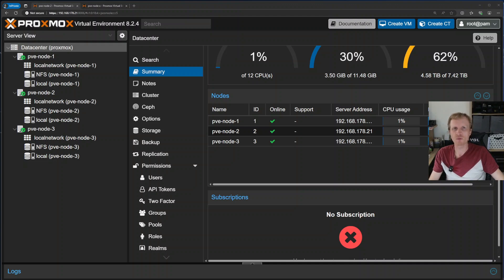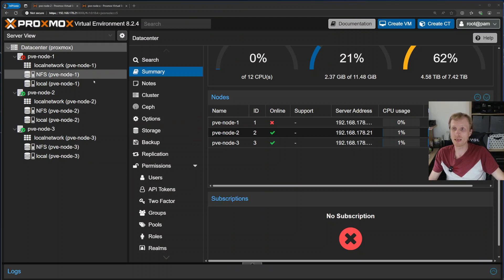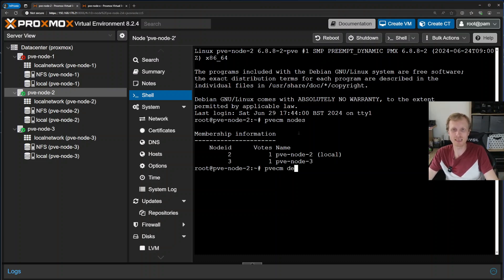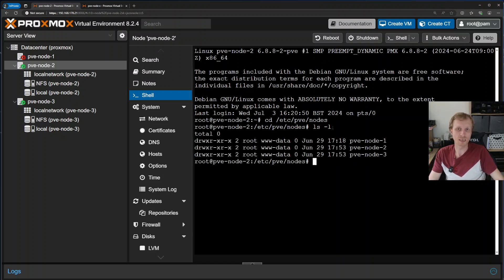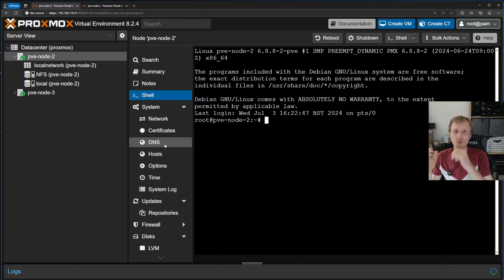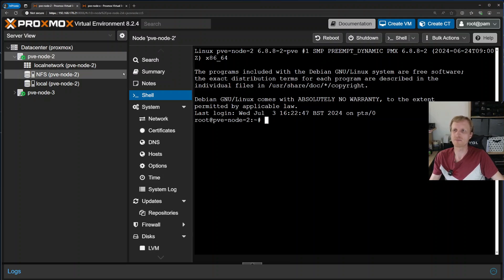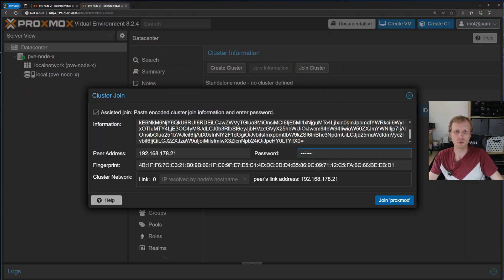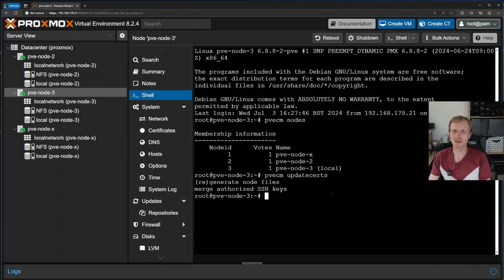How to replace dead NODE in Proxmox Cluster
How to replace NODE inside Proxmox Cluster. Surprisingly it is an easy task. In this video i will show you how to get this done in easy mode.

-- Chapters
00:00 Intro
00:30 Node crashed
01:11 Node Swap process
05:02 IMPORTANT! Do not switch removed NODE ON
06:25 Add new NODE to Cluster
08:46 The End Chat

Everything (almost) i use to make sure Galaxy is working.
Galaxy Home Lab:
Beelink MINI-S12 Pro
Synology DS423+
Seagate Ironwolf NAS 4TB Drives
Synology NAS Cache
G.Skill Ripjaws 3200 32GB RAM
DLink DGS=1008p
RJ45 Patch panel cables
Proxmox OS runs on Crucial BX500 240GB SSD

Smart Home
MOES ZigBee Thermostat MOES ZigBee Thermostat
Zigbee 3.0 Smart Plug
SMLIGHT SLZB-06 Zigbee LAN POE Coordinator

how-to